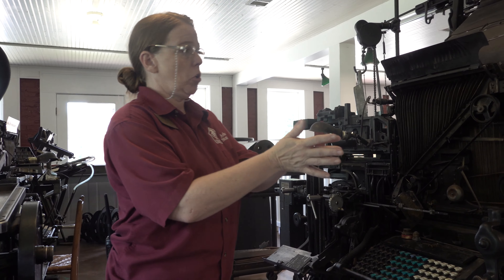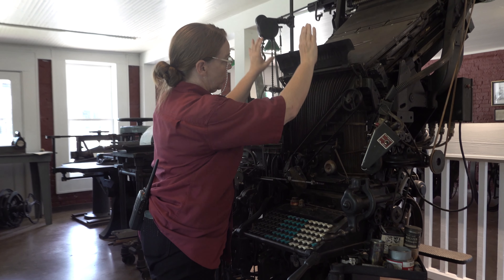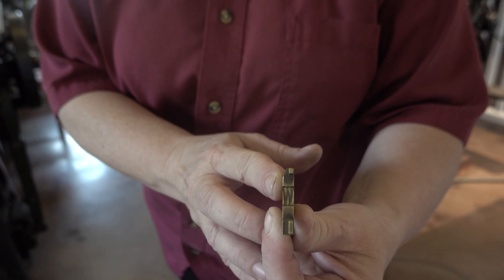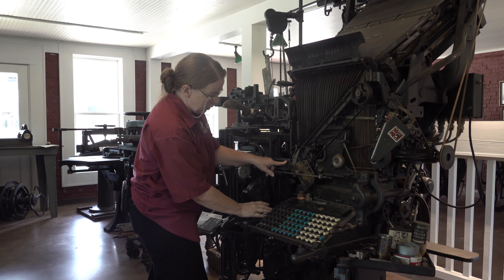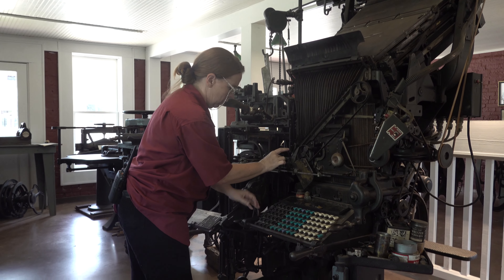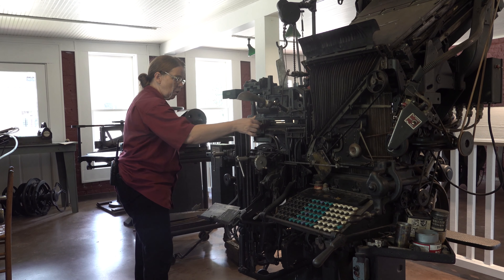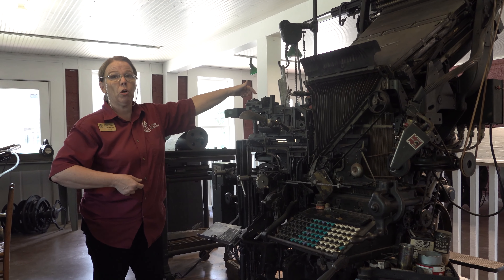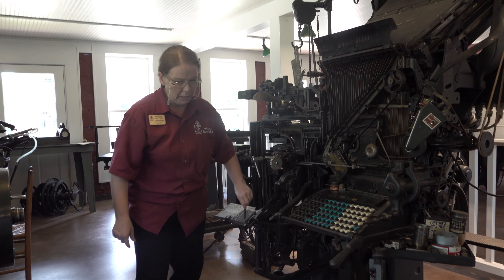Historic Washington Print Shop - part 1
April shows another machine in the print shop.